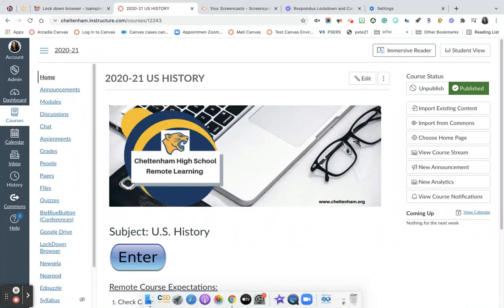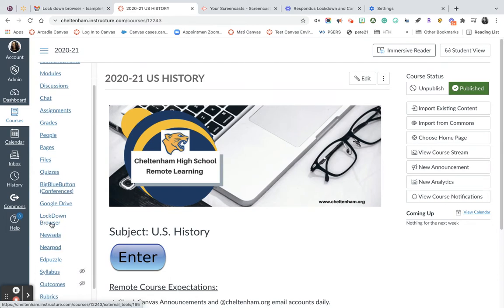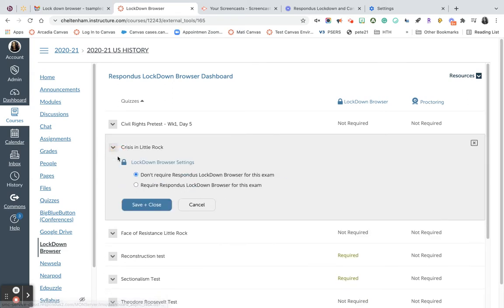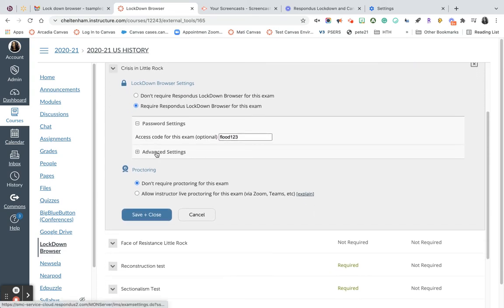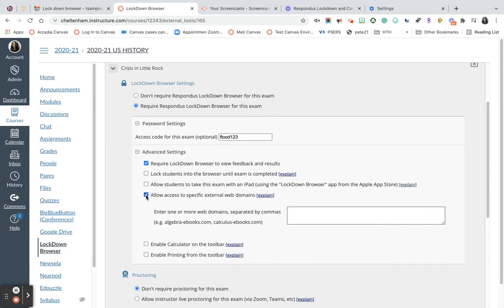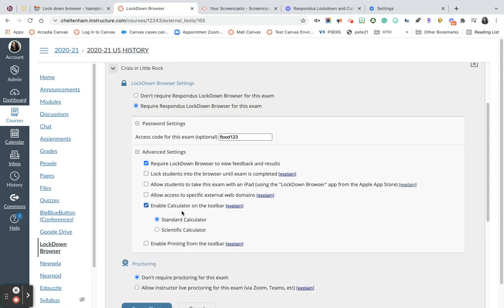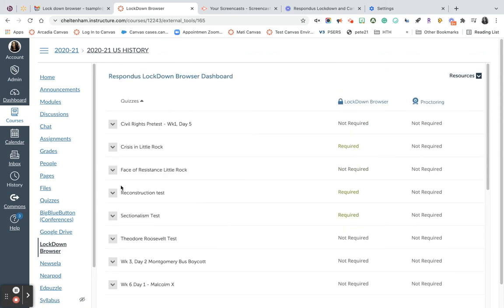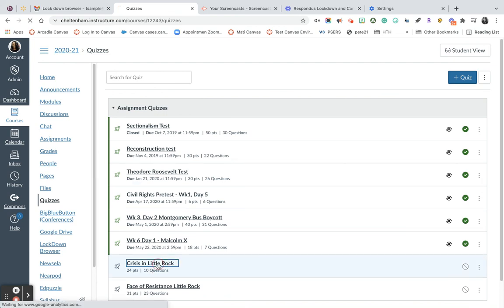Set Up Respondus Lockdown Browser with Canvas.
How to set up Respondus for a quiz in Canvas.